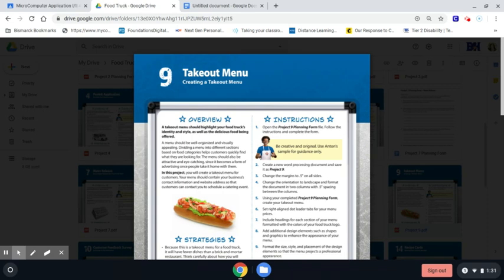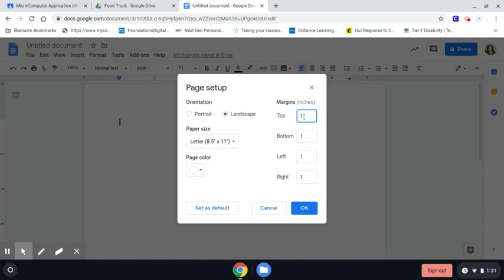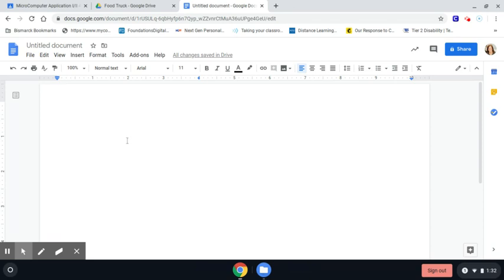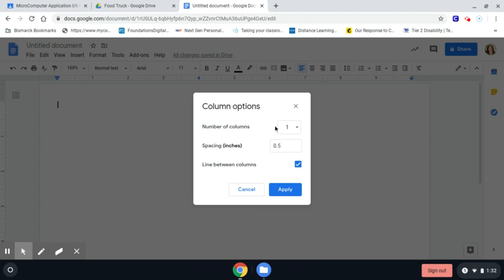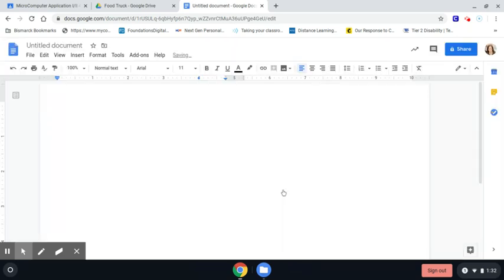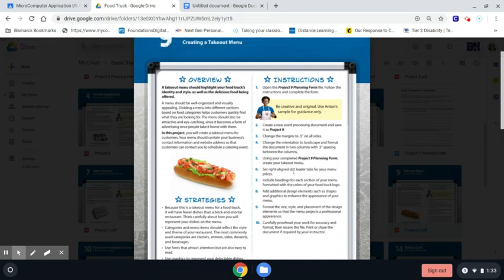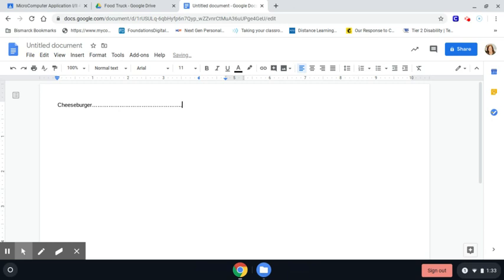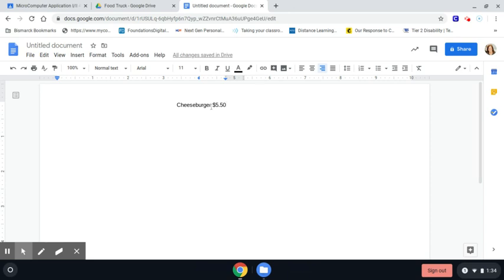Project 9 (Part 2) Instructions